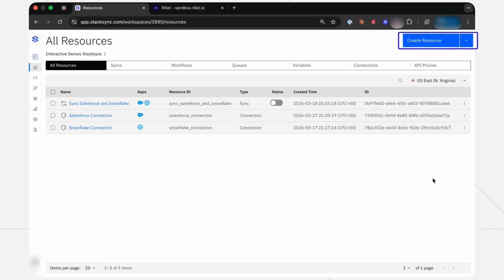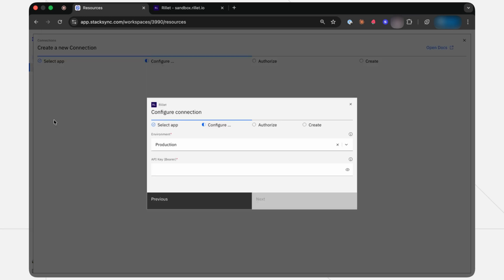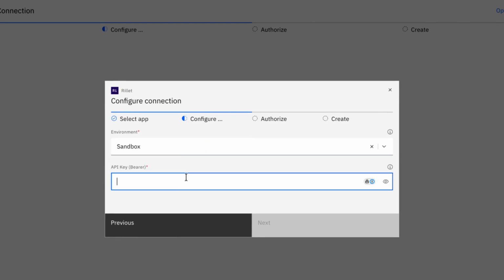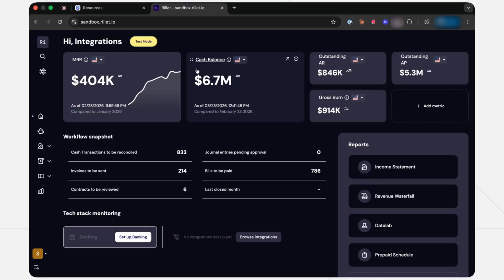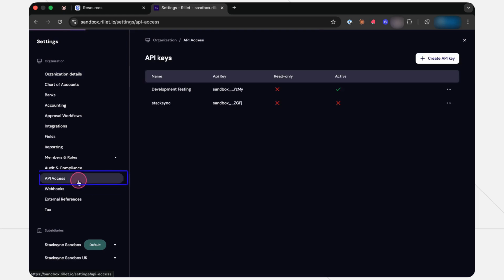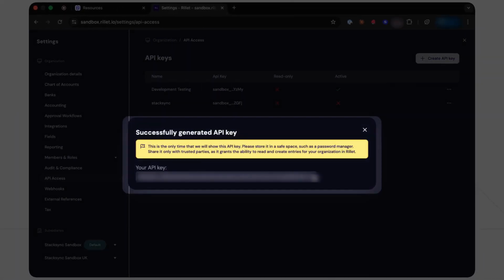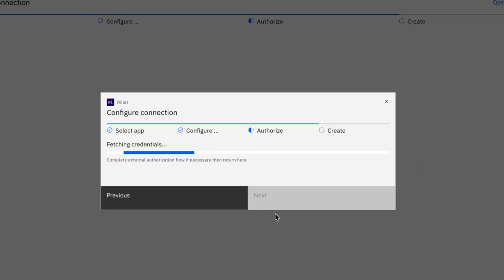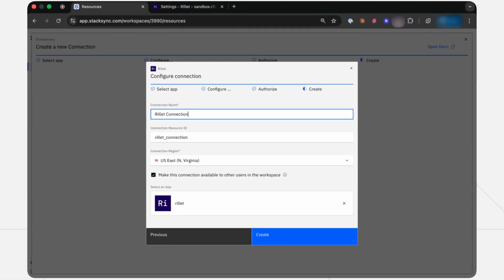How to Connect Rillet to Stacksync (Step by Step)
Connect Rillet to Stacksync in under two minutes. This video walks through the full setup.

Rillet keeps your books clean, but getting financial data into a warehouse for cross-system analytics means building API integrations. Connecting Rillet to Stacksync is one step.

Once connected, your journal entries, accounts, transactions, and financial records sync in real time. Authenticate once and your accounting data flows to any database or warehouse.

Your accounting team stays in Rillet. Your data pipeline starts here.